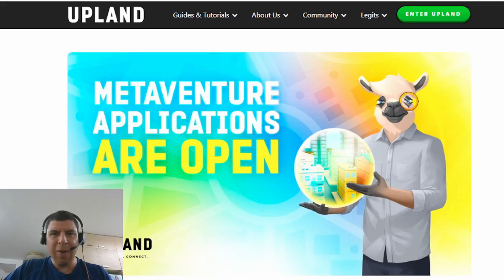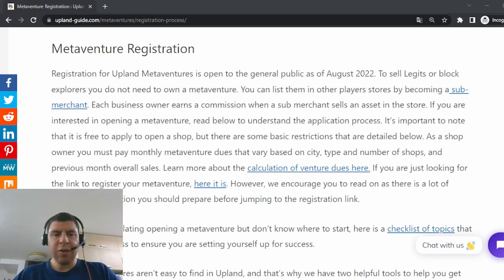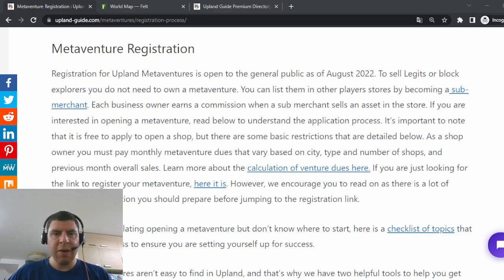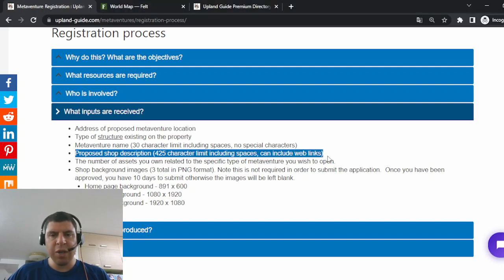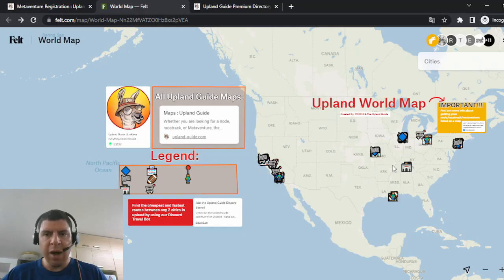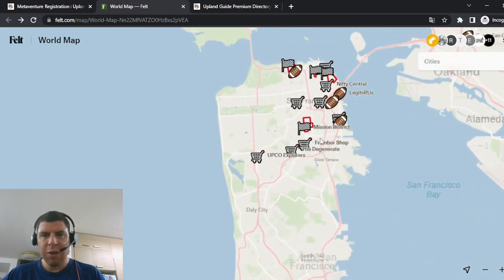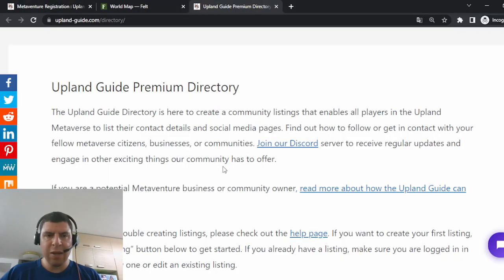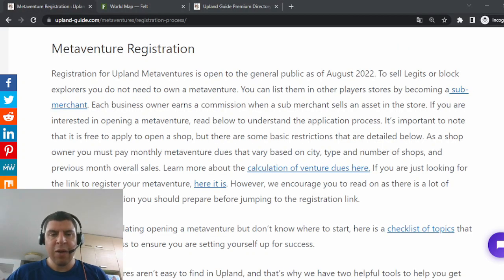Metaventure Registration 101 - Everything you need to know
Learn about all the prerequisites and details about what is required to register to open a metaventure in this

If you are trying to formulate a business plan for a metaventure, here is a checklist of things to consider

Contents
00:00 - Metaventure Registration Intro
01:04 - Registration process
01:47 - Advertising your metaventure